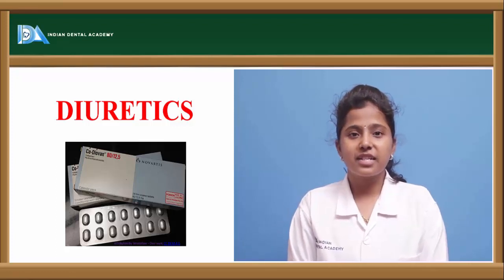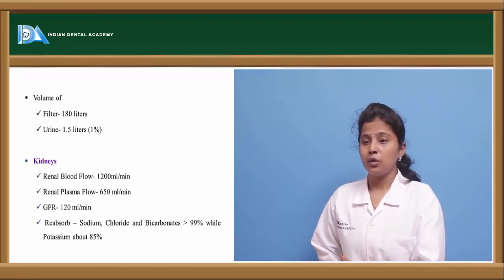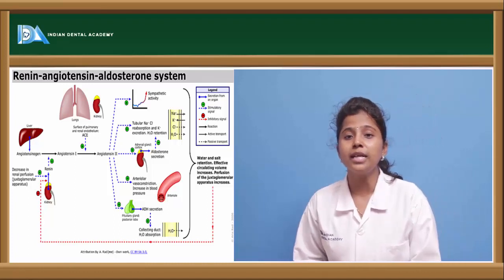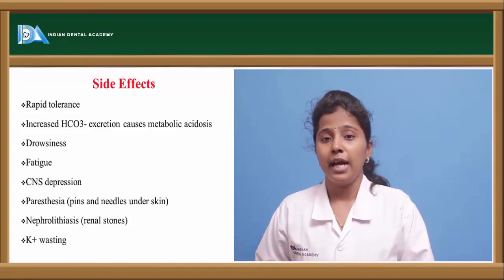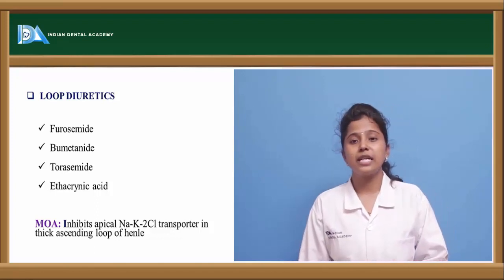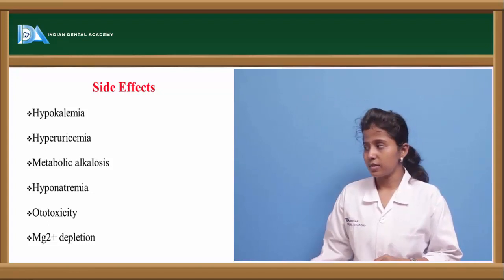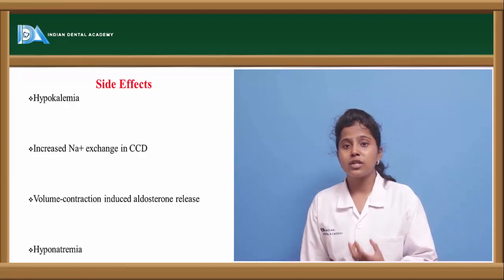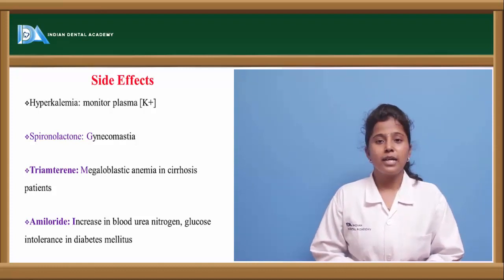Diuretics | Dental pharmacology | Indian Dental Academy